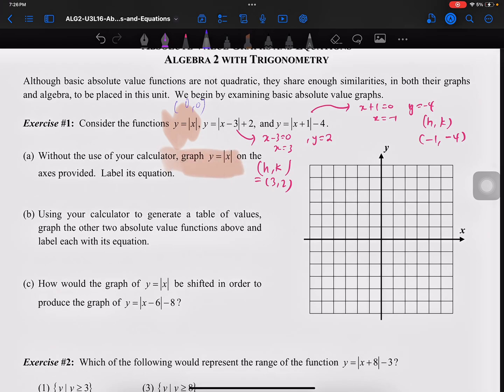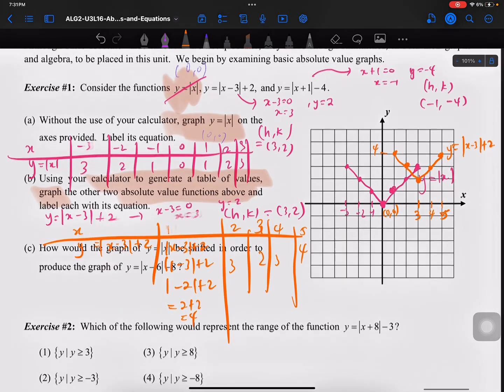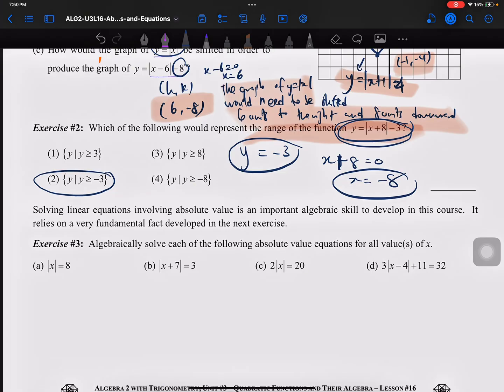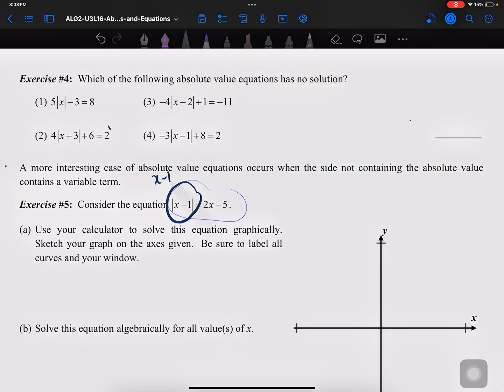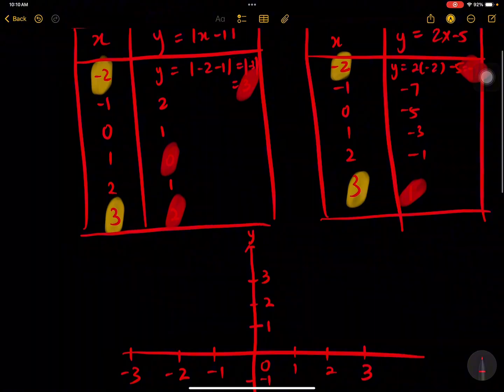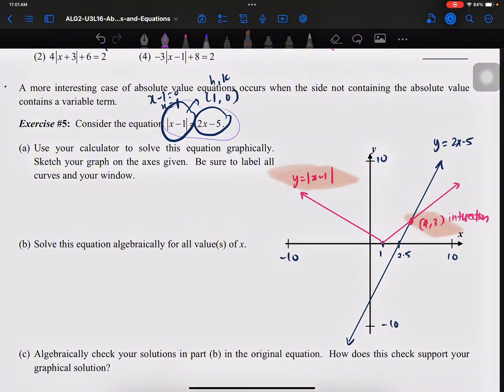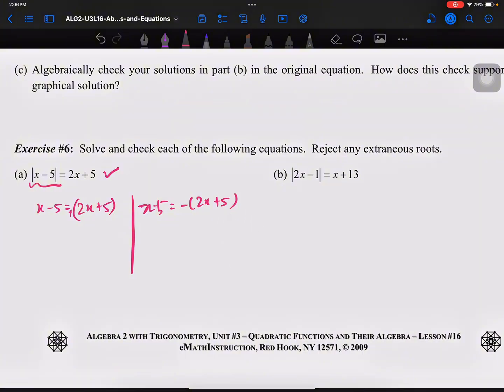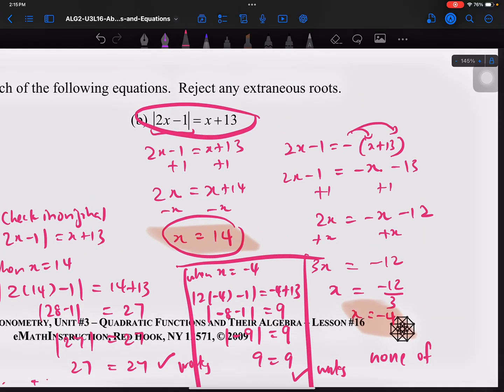Common Core Algebra 2 Lesson 16 Absolute Value Graphs and Equations